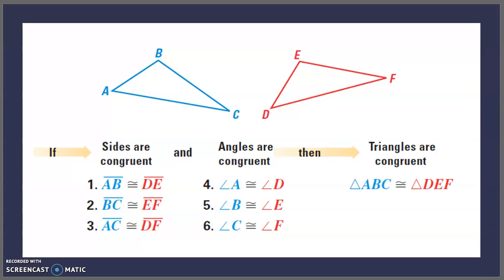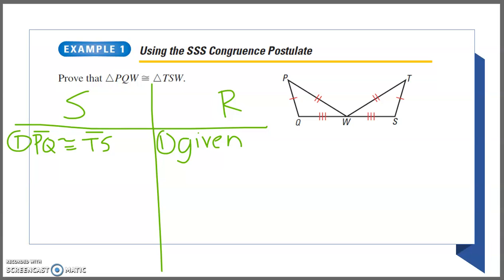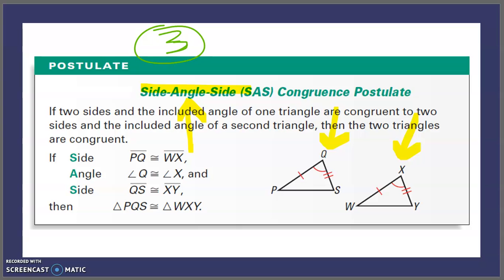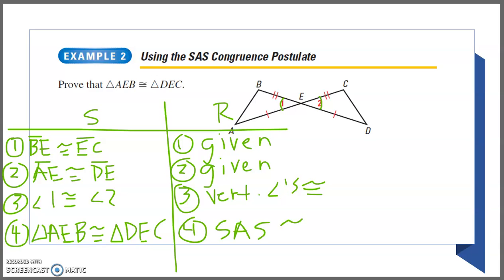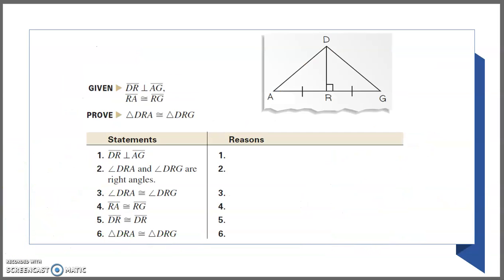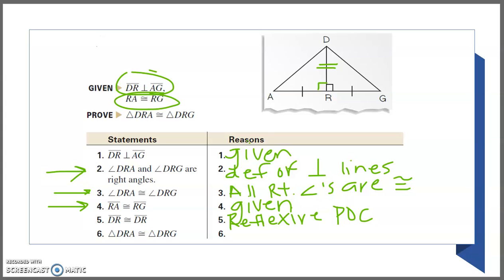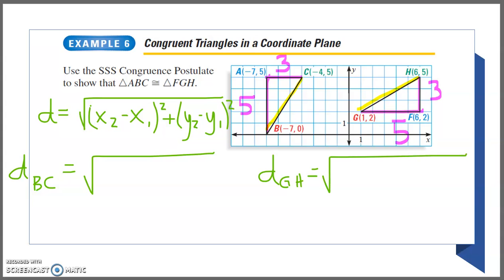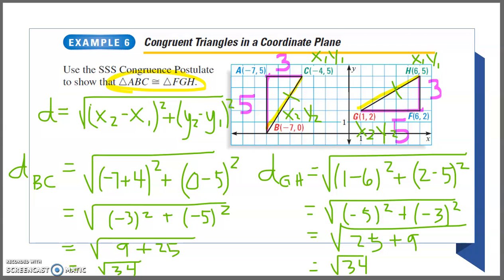4 3 Flipped Lesson